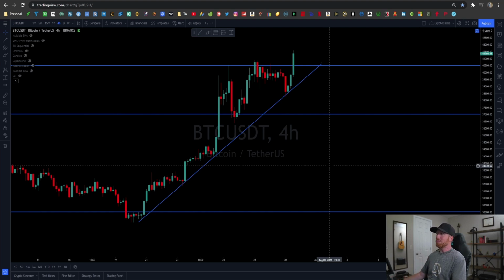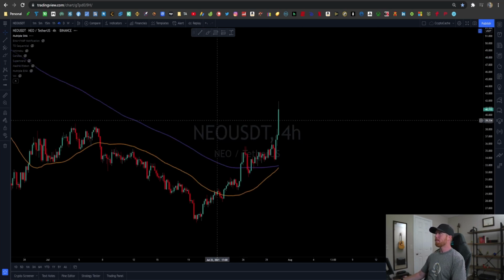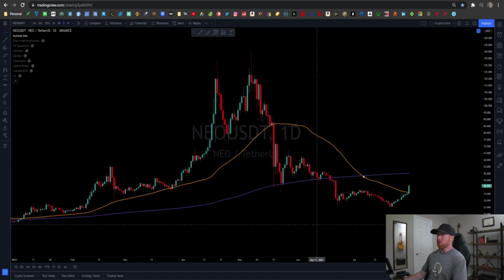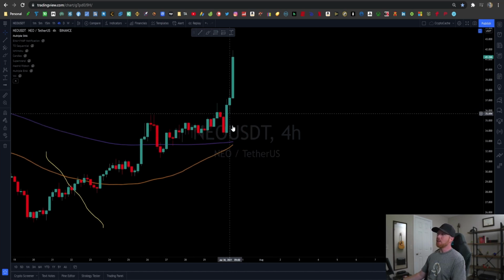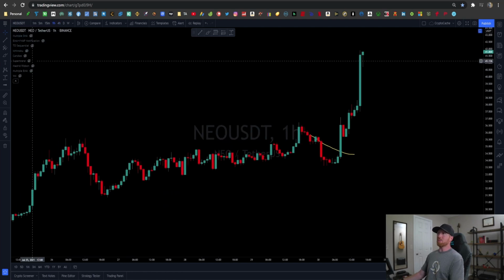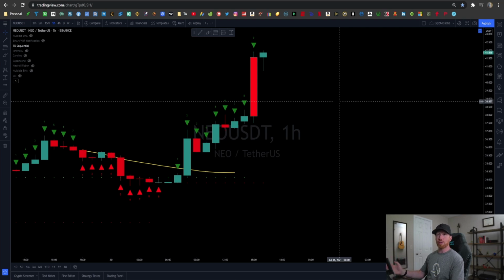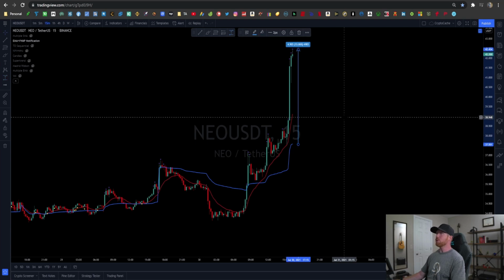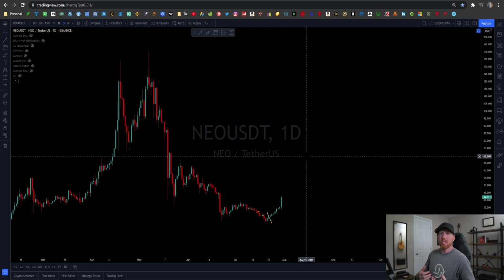NEO Coin Price Prediction – Technical Analysis for NEO Smart Economy (Antshares), July 2021